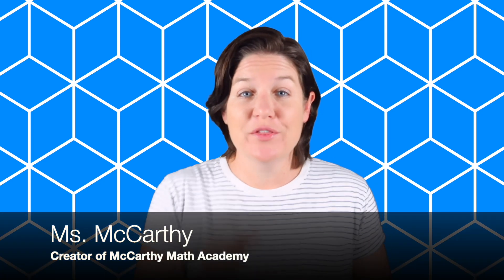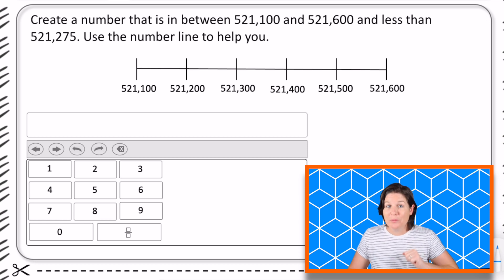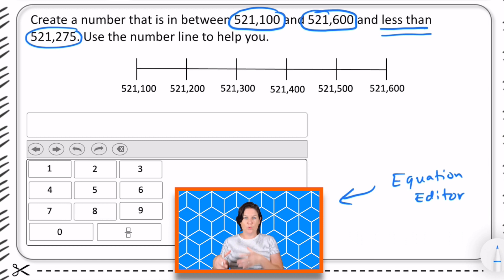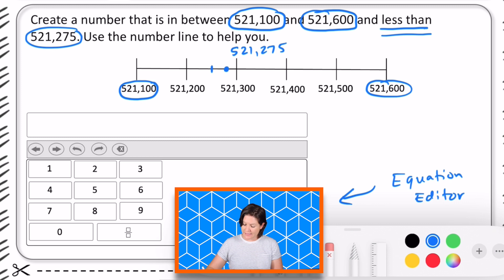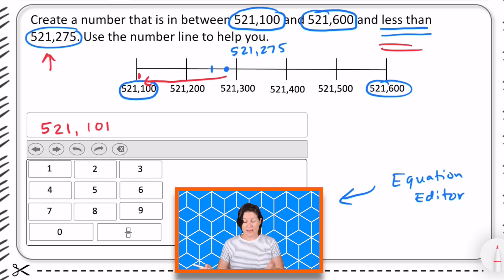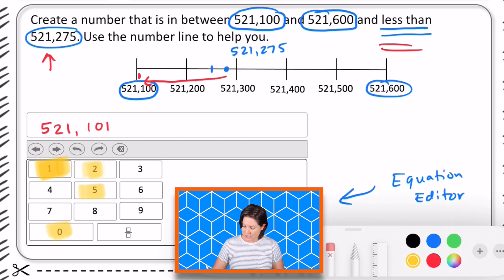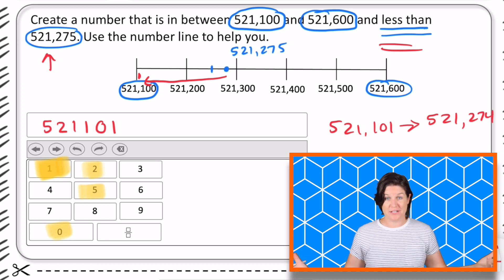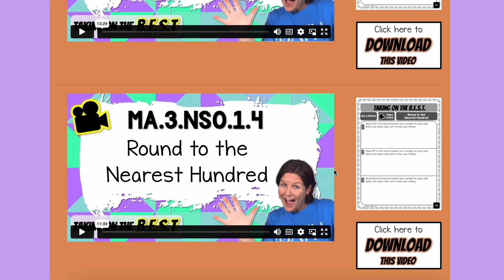4th GRADE | Florida FAST Math Test Prep FREEBIE | MA.4.NSO.1.3